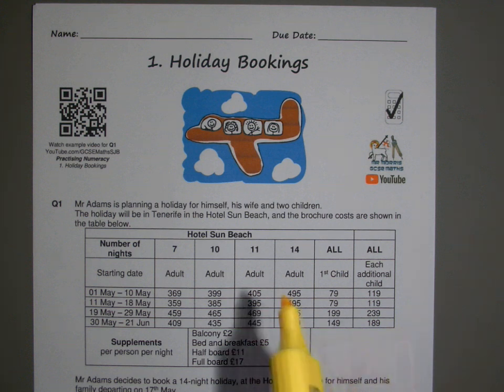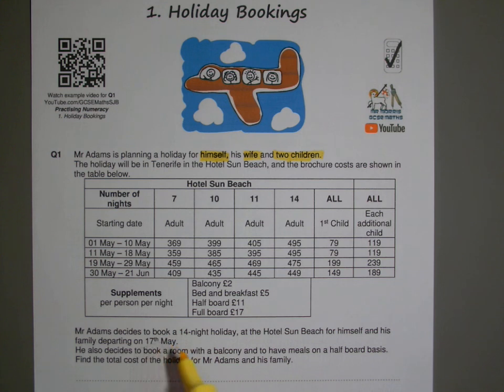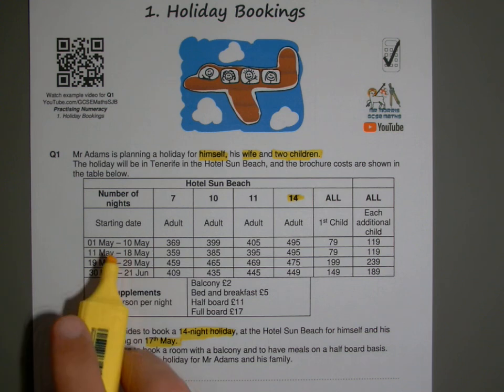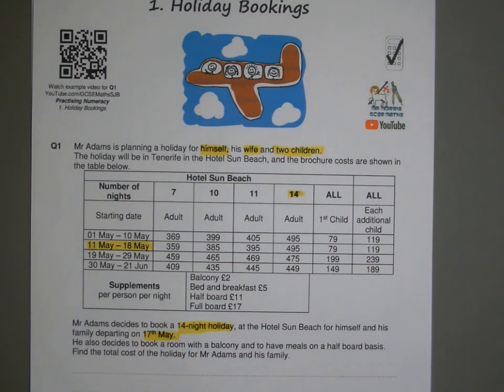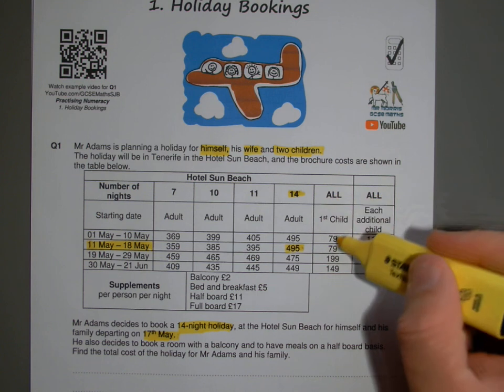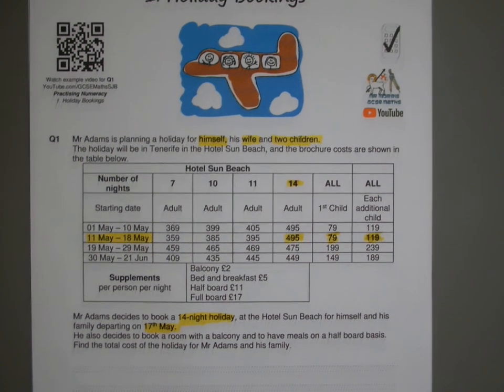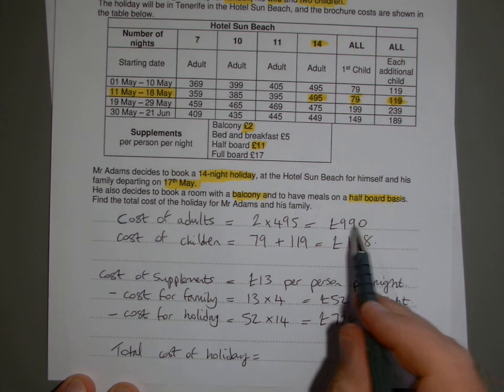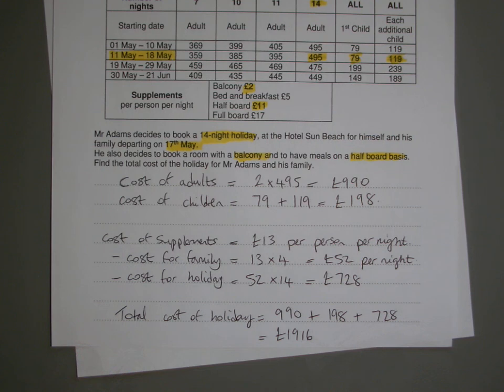1. Holiday Bookings